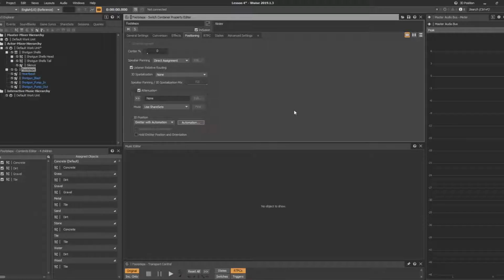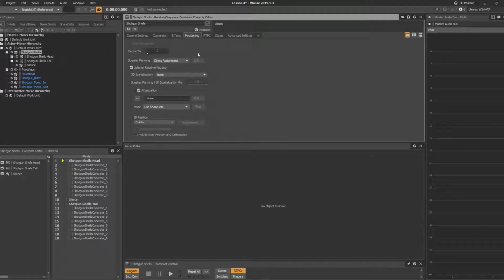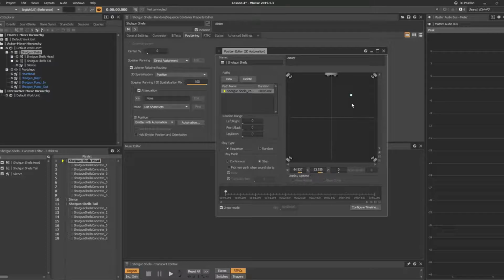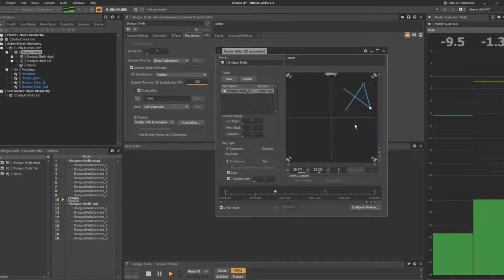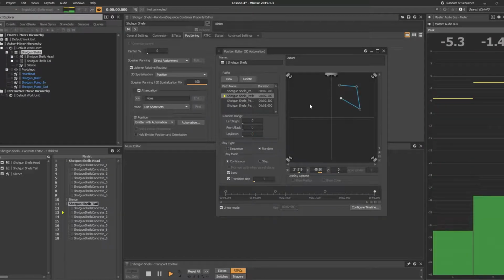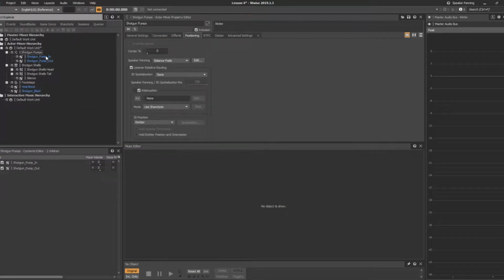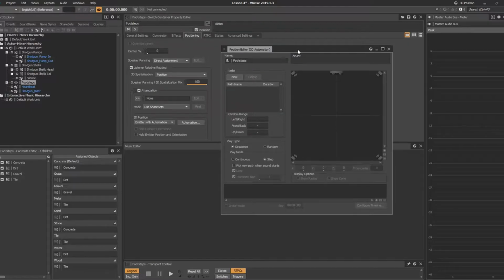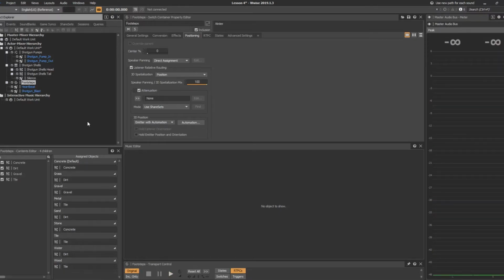Audio Positioning in Wwise | Unlock Audio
Game audio has a layer of immersion by allowing us to place sound in the game environment as well as a static location. There are a number of ways we can implement this using Wwise to create interesting and engaging experiences.